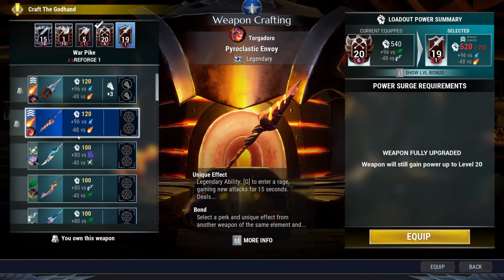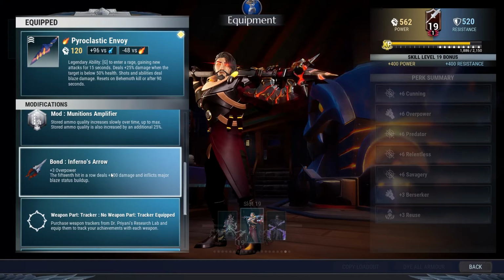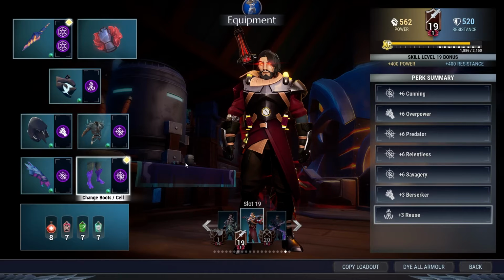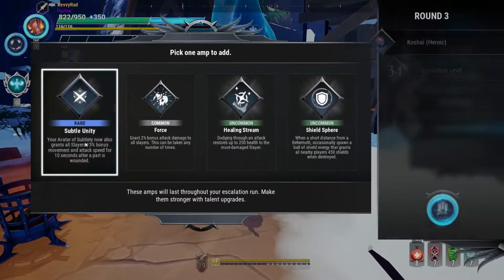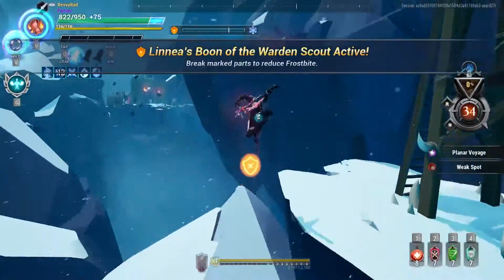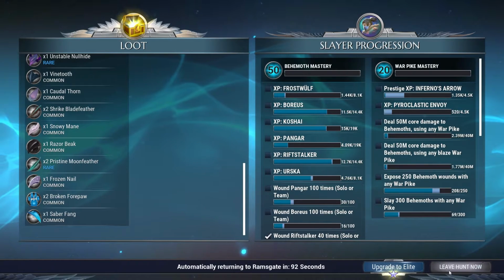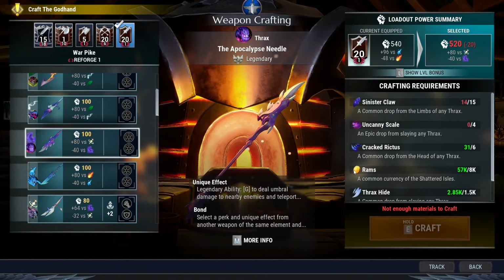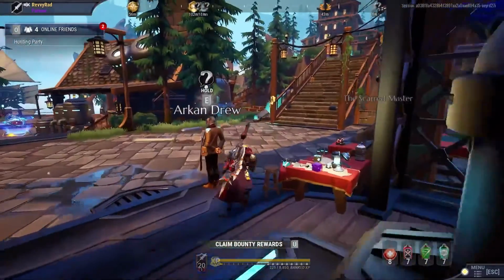Unlocking The STRONGEST Blaze Warpike In Dauntless!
If you're looking for the ultimate way to power up your Dauntless character, then be sure to check out this Dauntless video. We'll be showcasing the strongest Blaze Warpike in the game, the Torgodoro Warpike.